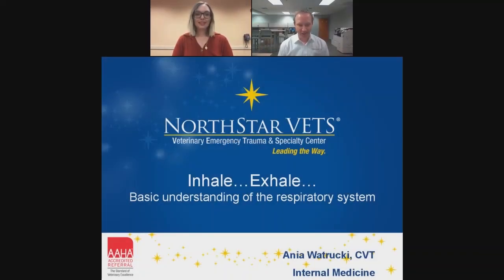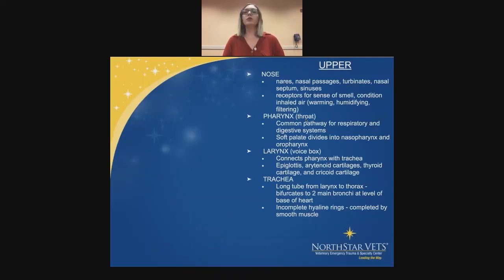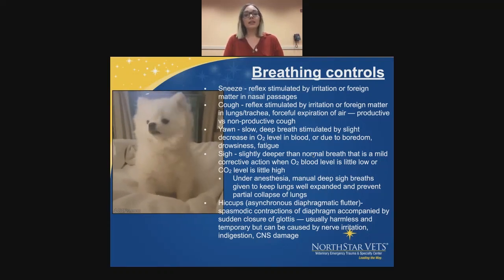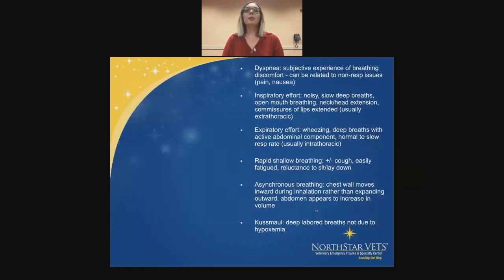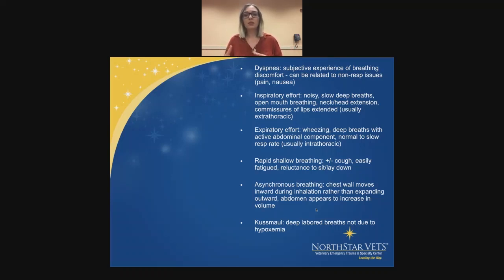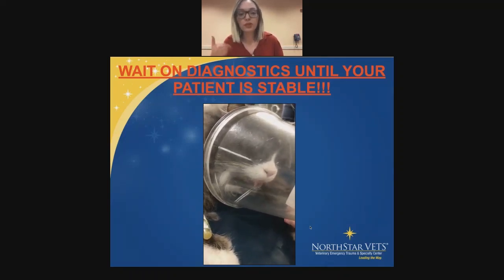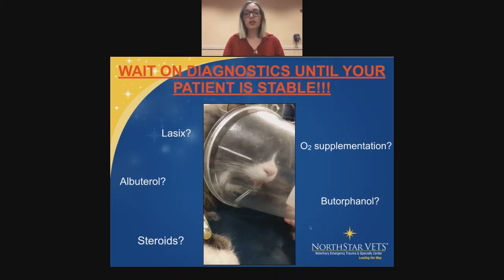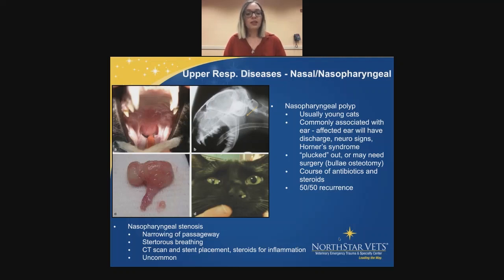Inhale... Exhale... Basics of the Respiratory System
Respiratory diseases can range from the simplest sneeze to emergent distress requiring immediate attention.  It’s important to know the basic understanding of the respiratory system to appropriately evaluate and treat patients with breathing changes. Common upper and lower respiratory problems will be discussed along with proper diagnostics and treatment.

Canine Respiratory System
Feline Respiratory System
Ania NorthStar VETS
Veterinary Continuing Education
Pet Health Education
Animal Breathing System
Veterinary Medicine
Pet Care
Vet Med Training
Veterinary Science
Vet Tech Learning
Dog Breathing System
Cat Breathing System
Veterinary Anatomy
Animal Lung Health
Pet Respiratory System
Vet Medical Training
Veterinary Professional Development
00:00:00 Introduction
00:01:40 What is the Respiratory System
00:09:07 Abnormal Breathing Noises
00:16:33 PE Findings
00:22:33 Upper Respiratory Disease
00:37:02 Lower Respiratory Disease
00:49:40 Q&A